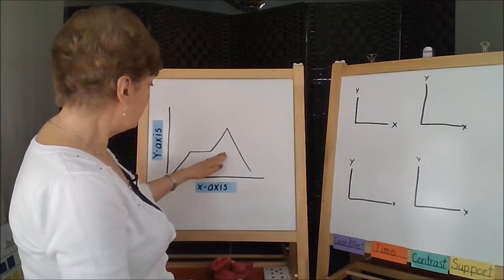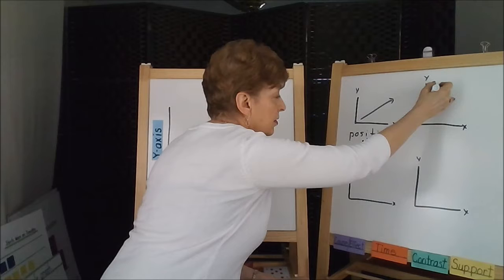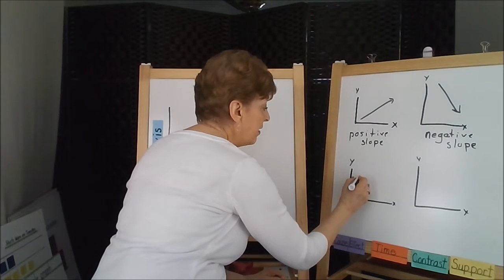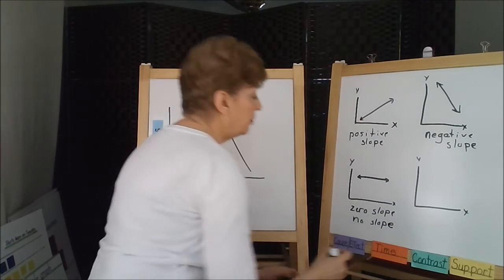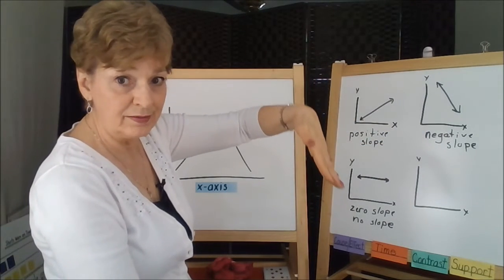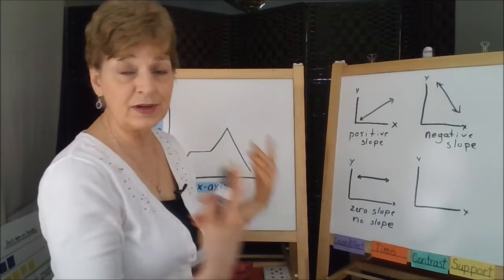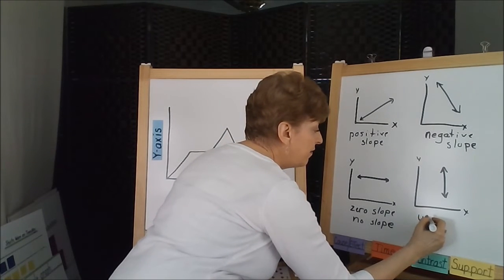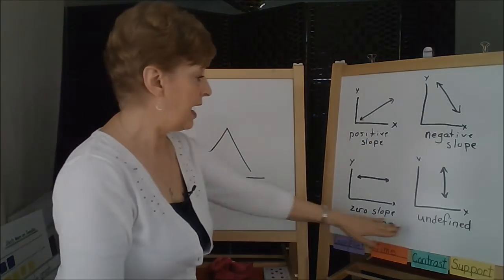Types of Slopes on a Line Graph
Explains positive, negative, and zero slopes on line graphs.  The "undefined" vertical line is also noted.